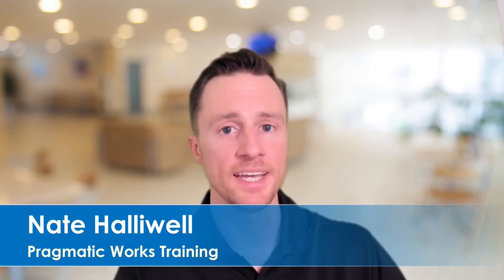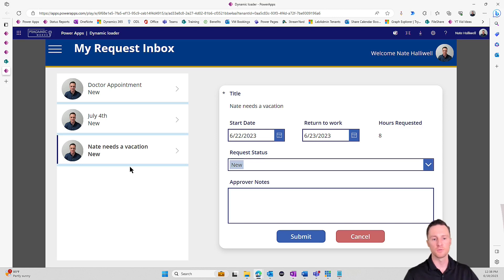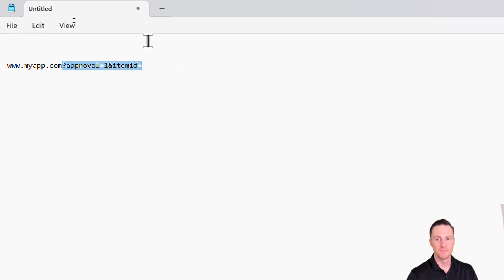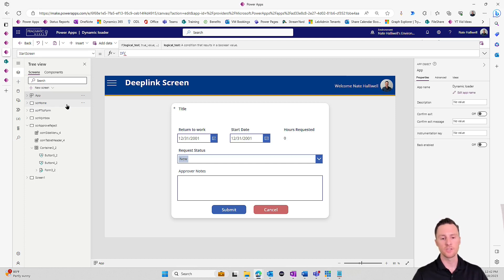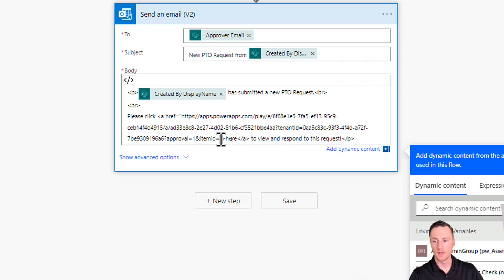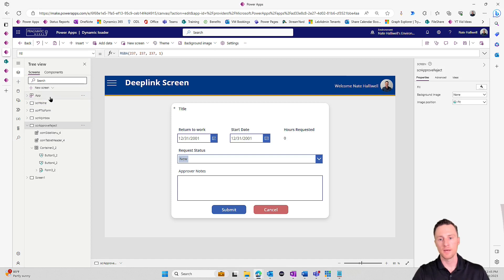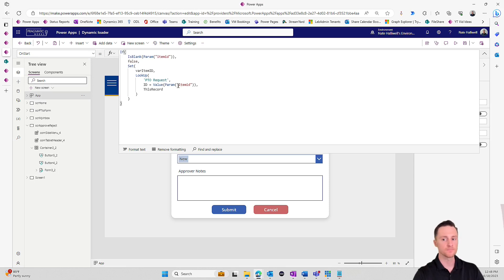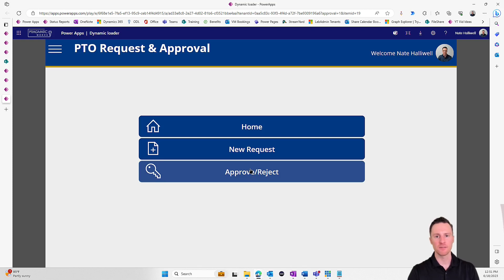Deeplinks in Canvas Apps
Learn how to use Parameters in your Canvas App URLs in conjunction with the StartScreen and OnStart properties in order to do cool things like open up to a specific screen, and automatically load a specific item into a Form!

👍 If you enjoy this video and are interested in formal training on Microsoft Teams, Power BI, Power Apps, Azure, or other Microsoft products you can use my code "NATE30" at check out when purchasing our On-Demand Learning classes to get an extra 30% off